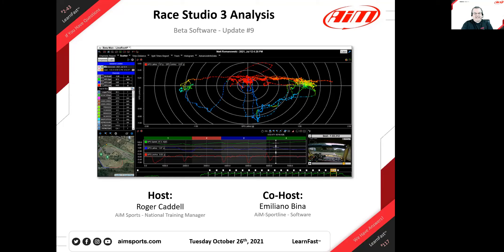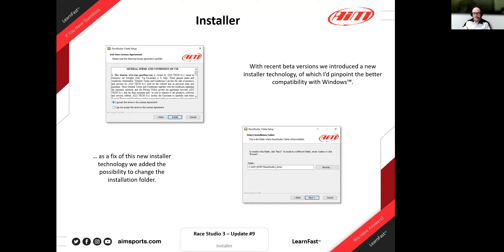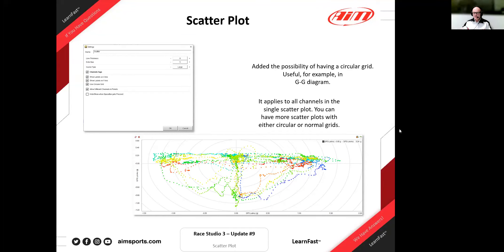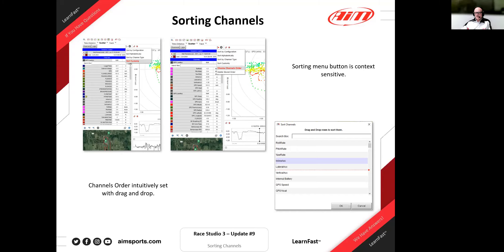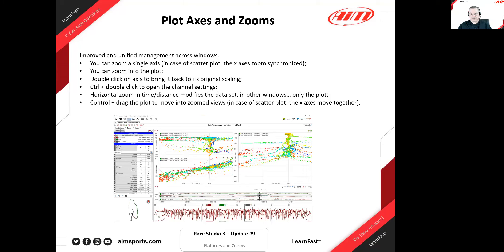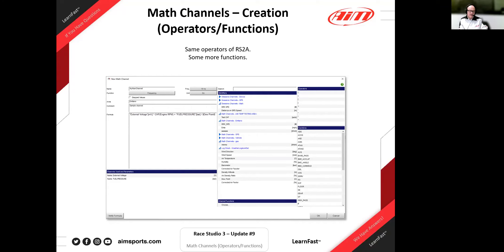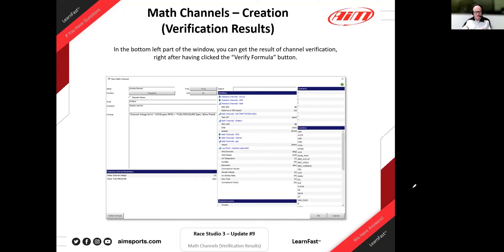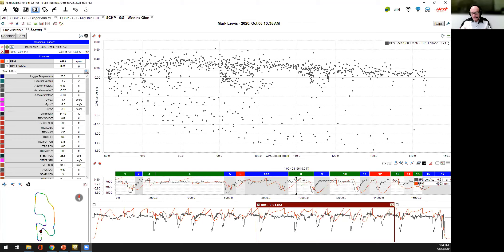2-43 Race Studio 3 Analysis Update #9 - Live Webinar with Emiliano Bina - 10/26/2021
In this live webinar, Emiliano Bina (AiM Sportline Software Developer) and Roger Caddell (AiM Sports National Training Manager) discuss the progress in the Race Studio 3 Analysis software including newly added features and bug fixes and even some discussion on upcoming feature enhancements to the Race Studio 3 Analysis software.

Webpage for Race Studio 3 including Analysis 3:
(including a link to the latest beta software and release notes)